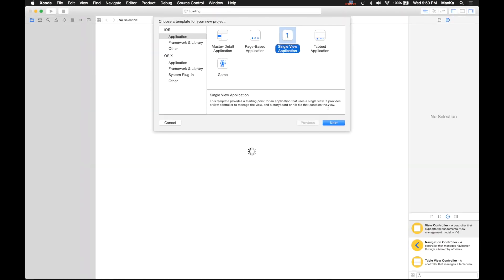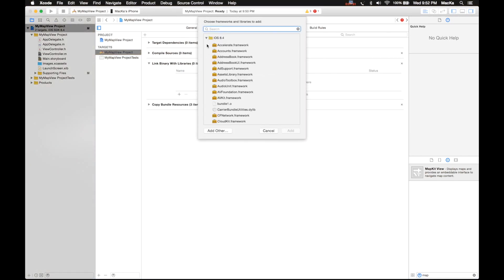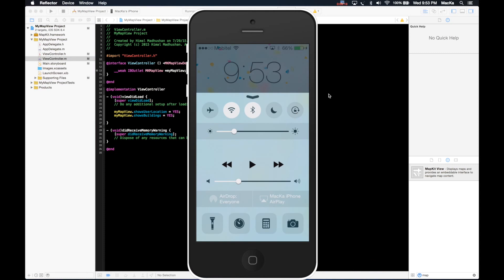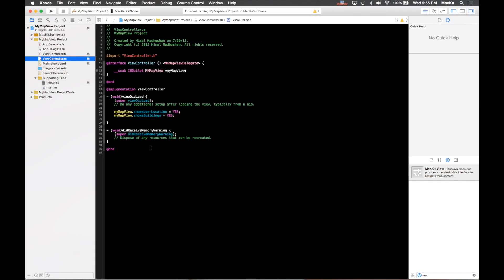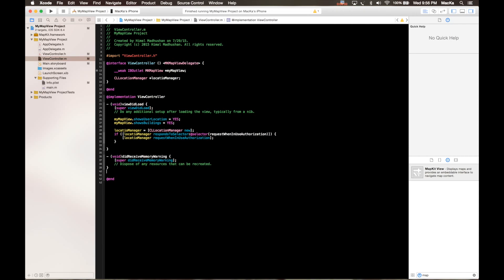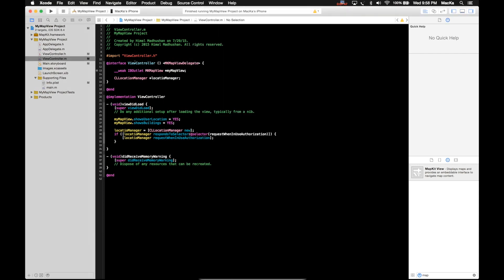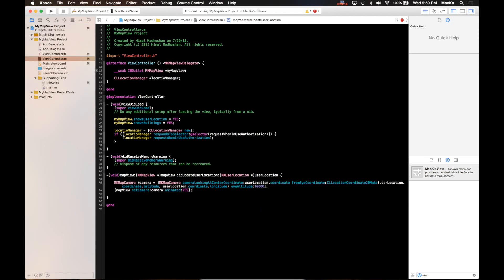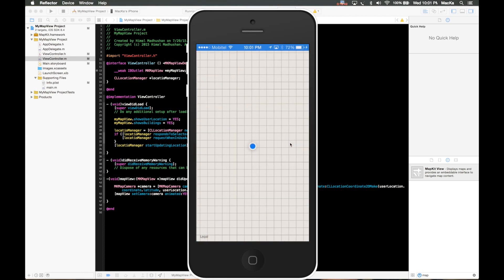MKMapView - Show User Current Location - iOS 7 - XCode 6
This tutorial demonstrates how to use MKMapView to show and zoom in to user's current location.
This is applicable above iOS 7.
The tutorial was made in XCode 6.